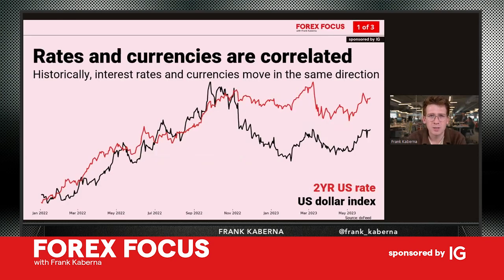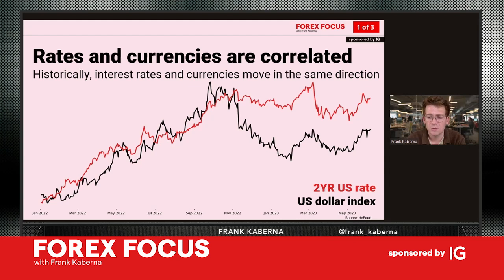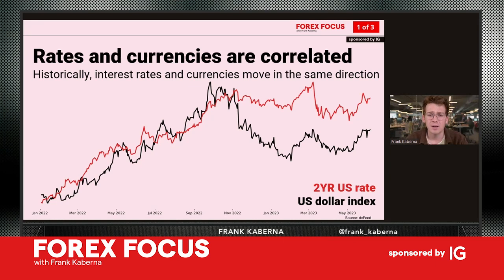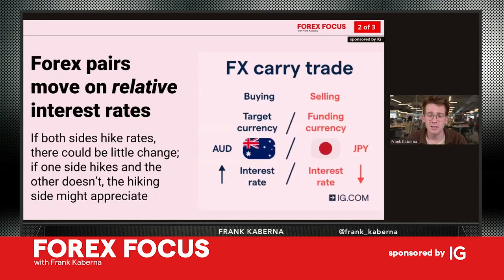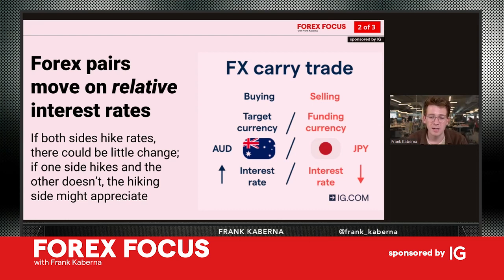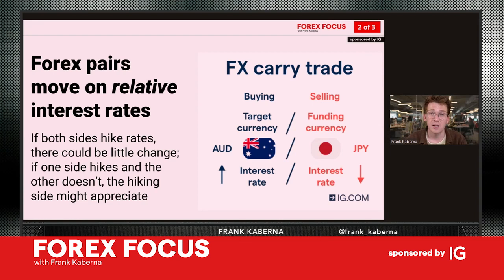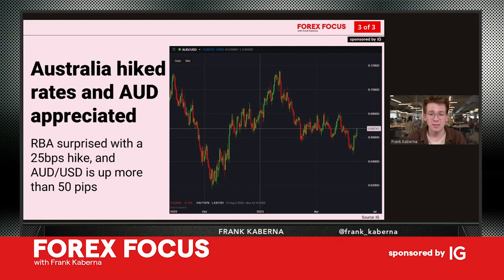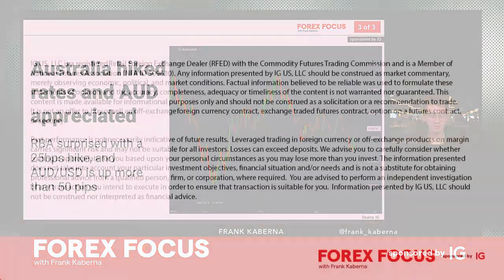How interest rate hikes affect forex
With another US Federal Reserve interest rate decision due to come in the next week, Frank Kaberna, Senior Content Strategist at IG, relates interest rates to forex trading. Historically, interest rates have been positively correlated to that region's currency; that is, higher interest rates tend to lead to a stronger currency, and vice versa, all else equal. Since the carry trade reflects potential profits for traders long currencies with higher interest rates than the currency they are short, interest rate hikes can create greater demand and thus appreciation for the currency.
Forex trading, however, involves more nuance as both sides of a forex pair could be witnessing rising or falling interest rates at the same time. Frank walks through some examples including US dollar, Australian dollar, and Japanese yen to show how forex pair prices might be affected by changes from the US Federal Reserve, Reserve Bank of Australia, and Bank of Japan, respectively.
Finally, the Reserve Bank of Australia's recent surprise interest rate hike provides a good real-life example of how interest rate hikes can affect forex as AUD/USD rallied more than 50 pips, or 0.0050, after the news.
Learn how interest rate hikes can affect forex prices, and find out how you can trade such events.

Get fast and flexible access to more than 80 forex markets through IG’s intuitive proprietary platform and mobile app. Enjoy zero commission when you trade spot forex with us – our only charge is the bid-offer spread, which can be as low as 0.8 pips on major pairs such as EUR/USD.

Founded in 1974 as the first of our kind, we now have offices across five continents and a listing on the London Stock Exchange. With 24-hour service and interactive educational tools, you’ll have everything you need for trading success.

IG is a trading name of IG US LLC (a company registered in Delaware under number 6570306). Registered address, 1330 West Fulton, Chicago, IL 60607. IG is a registered RFED with the Commodities Futures Trading Commission and member of the National Futures Association (NFA ID 0509630).